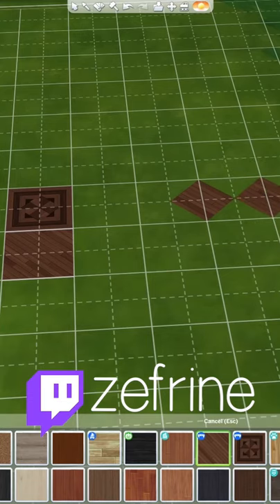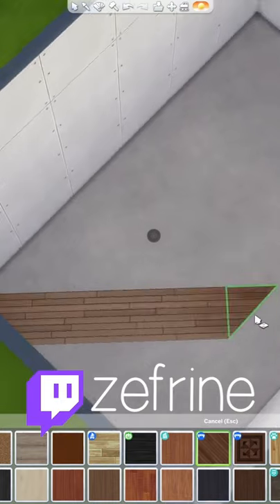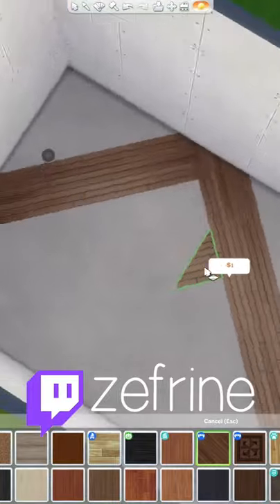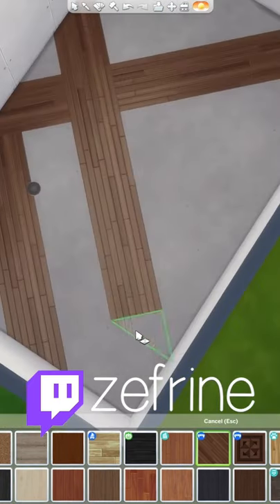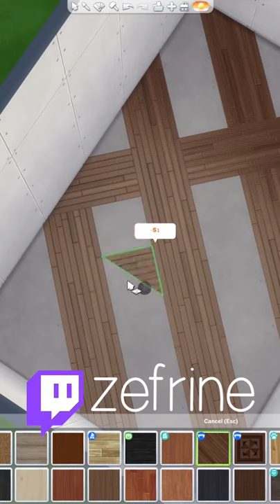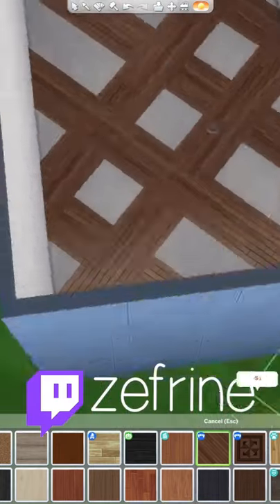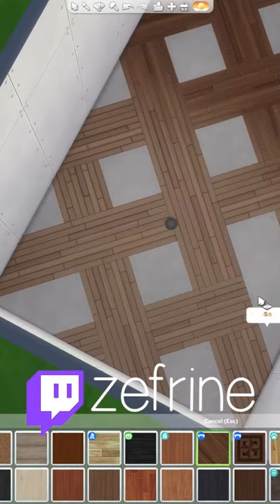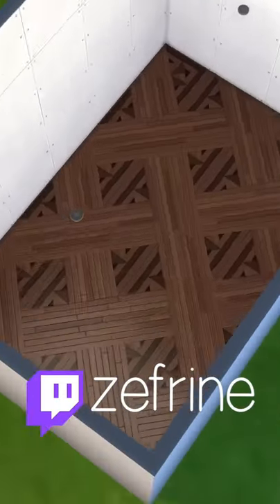How to make custom flooring in The Sims 4!